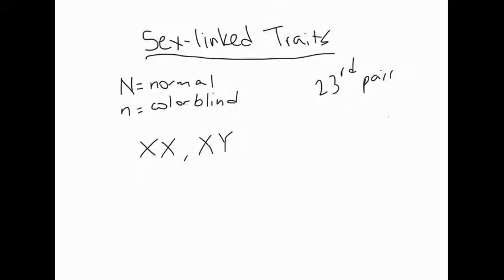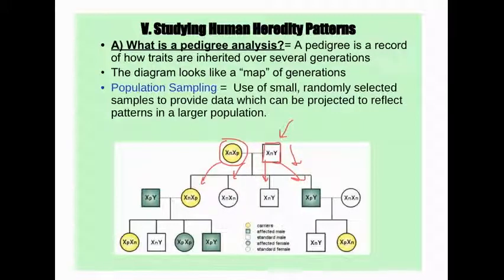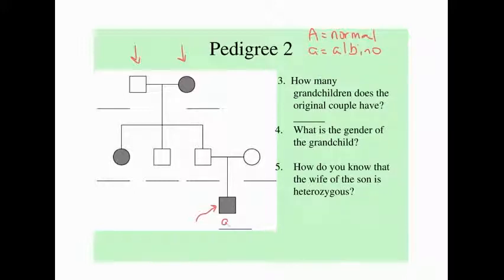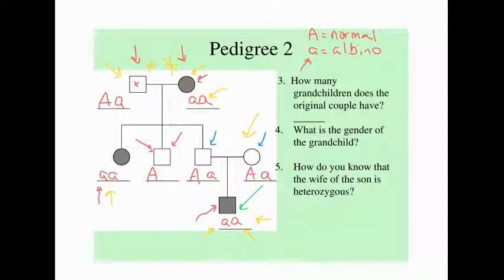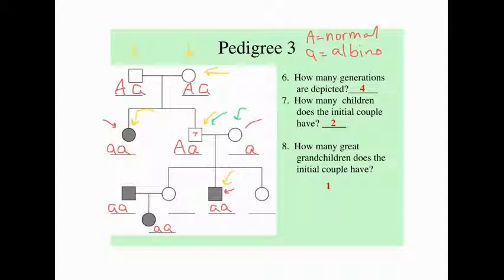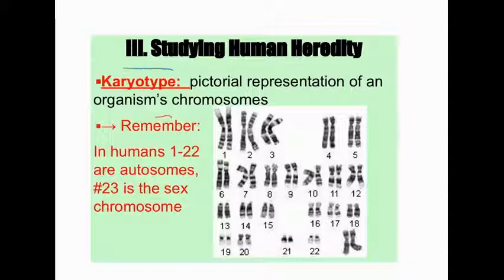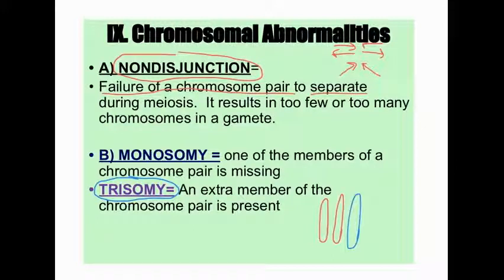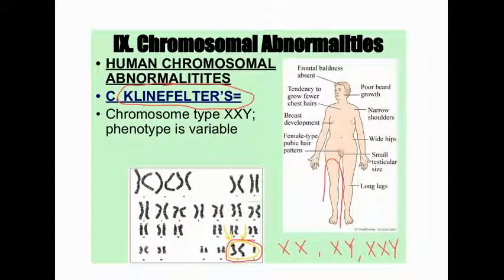TW Pedigree and Nondisjunction